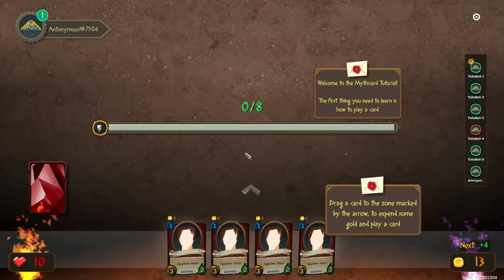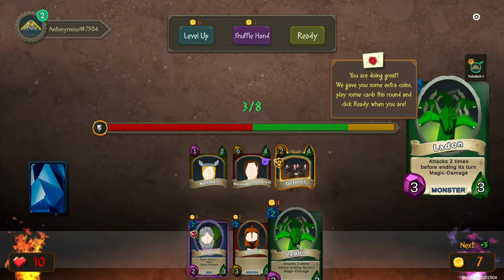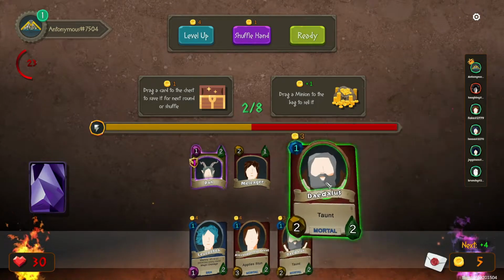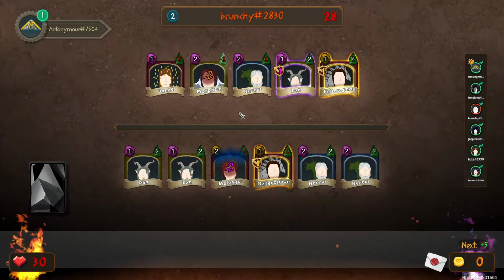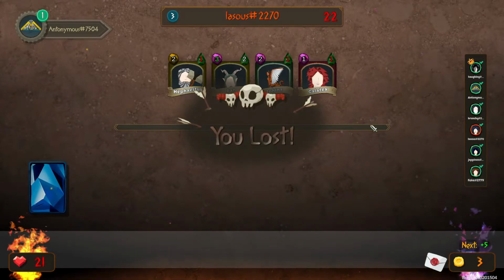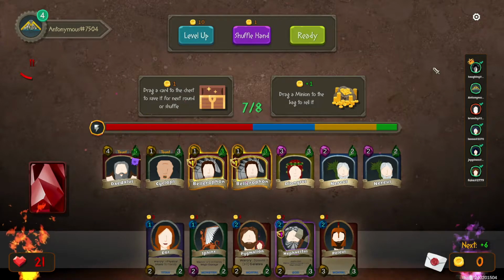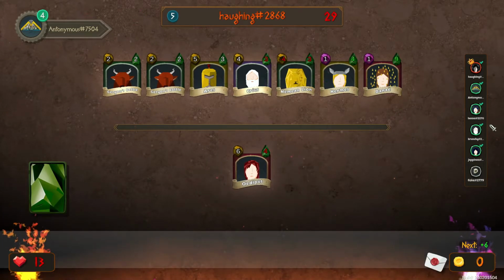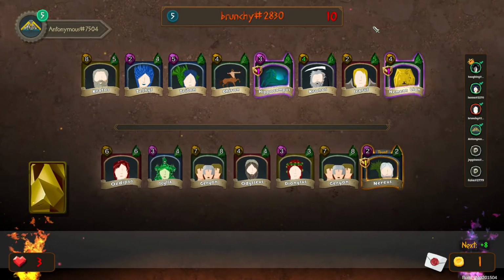Mythicard / Free Steam Game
A unique card game where you play multiple players at once to become champion